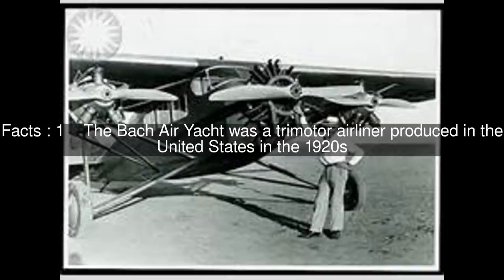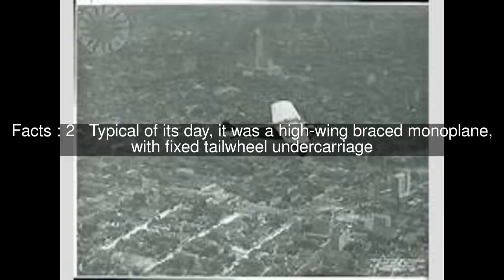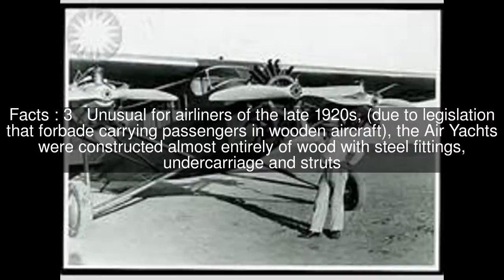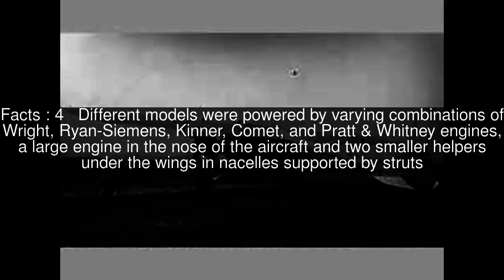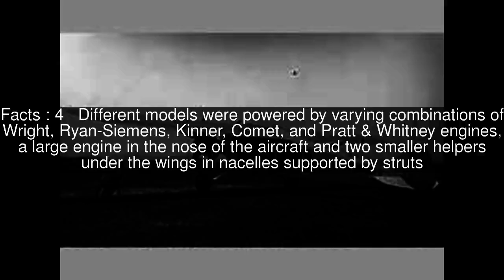Bach Air Yacht Top #5 Facts